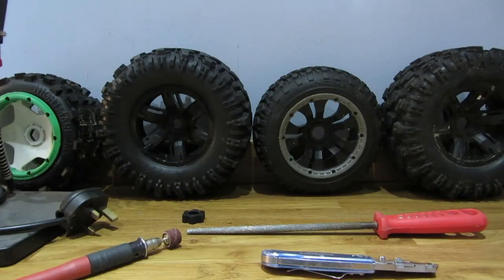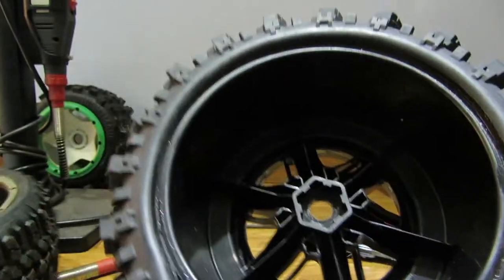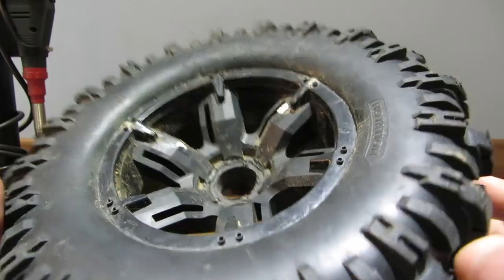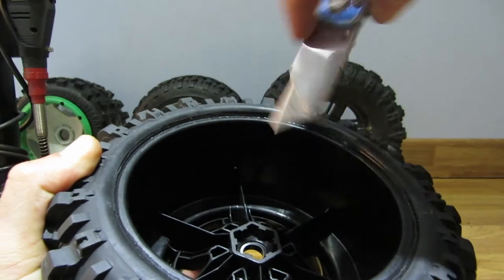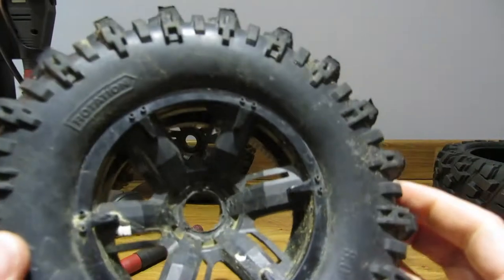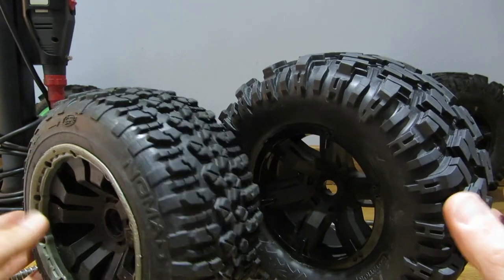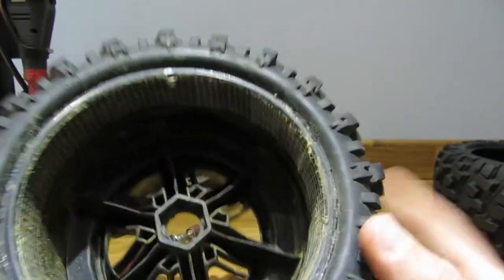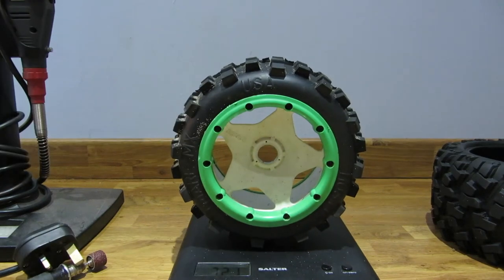HOW TO Mod Traxxas XMAXX wheels to fit Losi 5ive T Hpi Baja 5th scales etc...